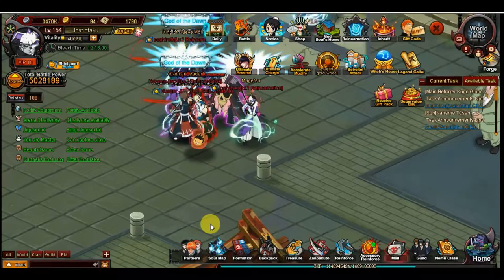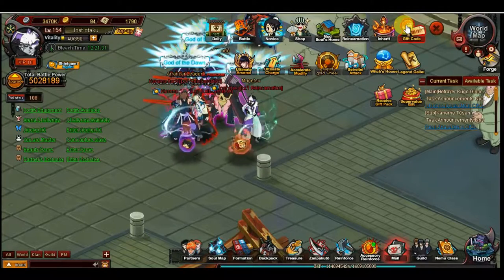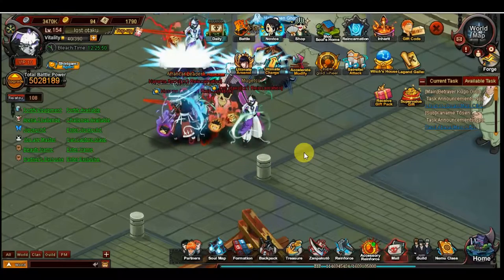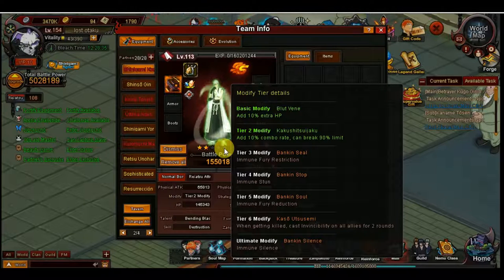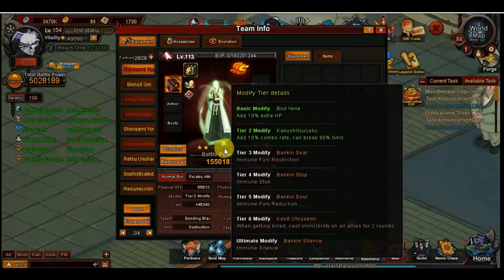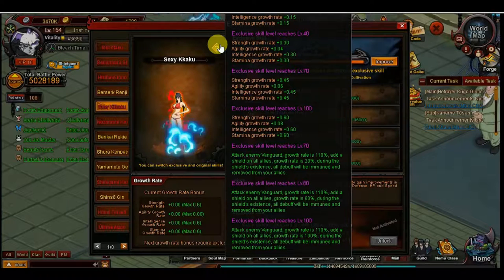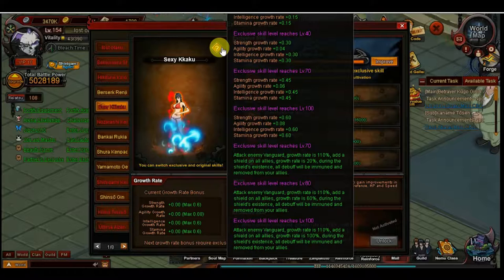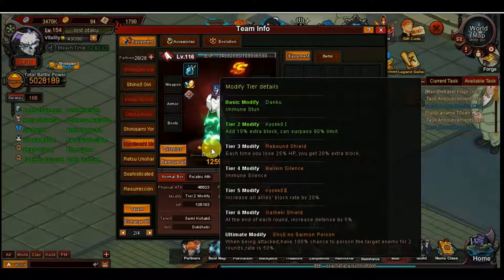Bleach Online | How to nullify Jaaka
made this vid from the 23rd... laziness have prevented me from posting it

technically ... i blame you guys for underestimating my laziness... so yeh. your fault. also blame suzu !!

anyway...  hope ya like and its not too crazy to understand  :P